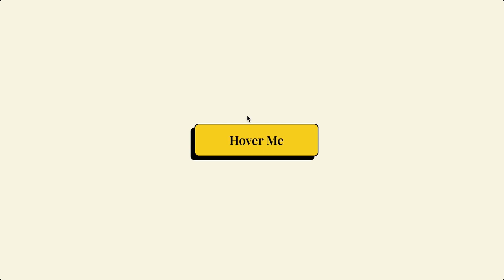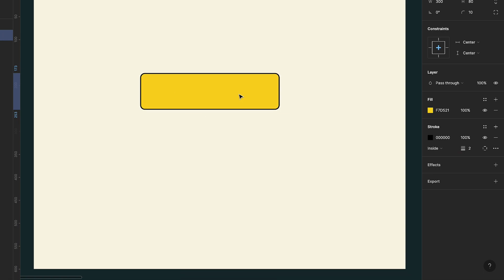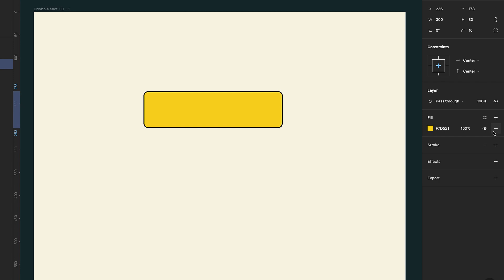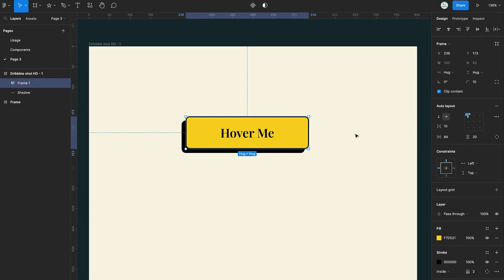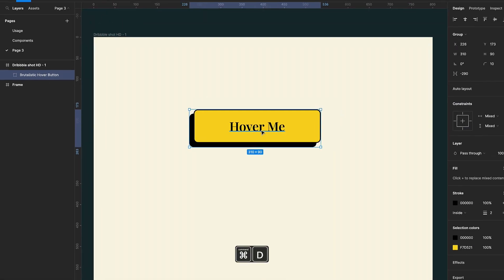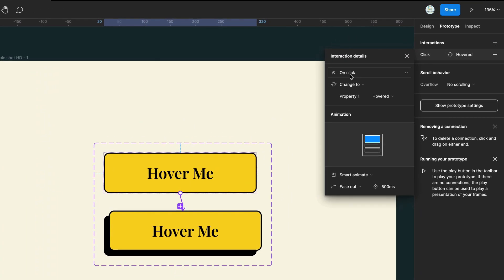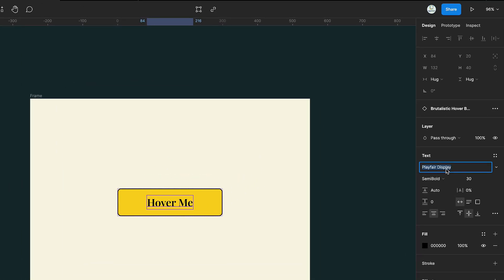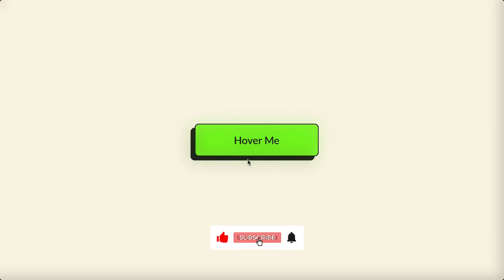Brutalism Button Hover Effect Tutorial: Create Stunning UI Designs in Figma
In this Figma tutorial, you will learn how to create a captivating Brutalism button hover effect that can elevate your UI designs to a whole new level. By following along with our step-by-step instructions, you'll gain valuable insights into the design principles behind this popular trend and how to implement it effectively.

Whether you're a beginner or an experienced designer, this tutorial will guide you through the entire process, from setting up the Figma canvas to adding the finishing touches. By the end of this video, you'll have a solid understanding of how to create eye-catching button hover effects that will impress your users.
00:00 Introduction
00:17 Creating Button
01:23 Creating Button Variant
01:35 Creating Interactive Component
01:53 First Results
02:21 Second Results